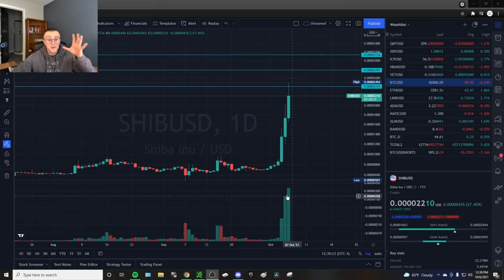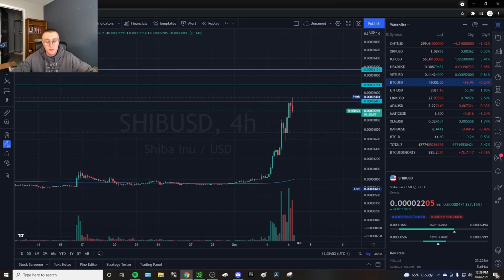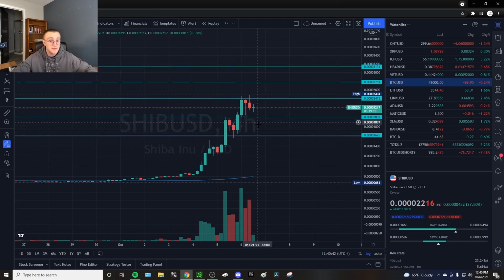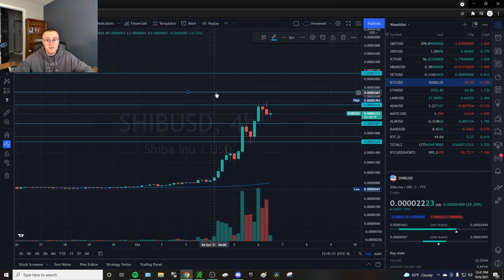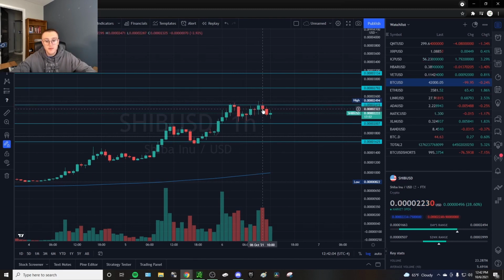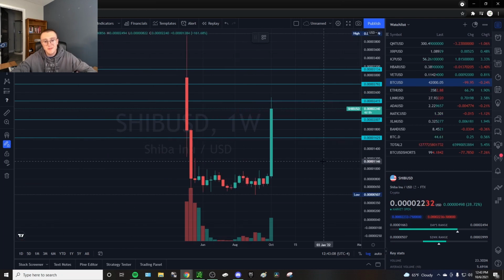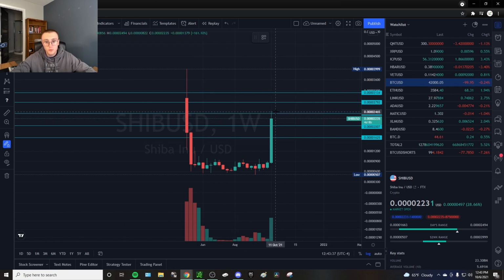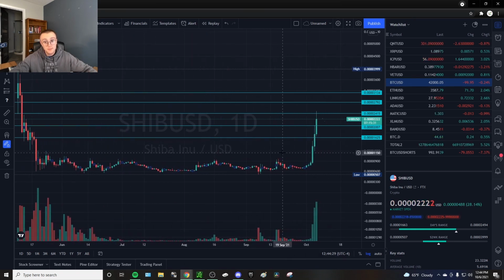Will We See Shiba Hit 1 Cent!? Shiba Price Targets!